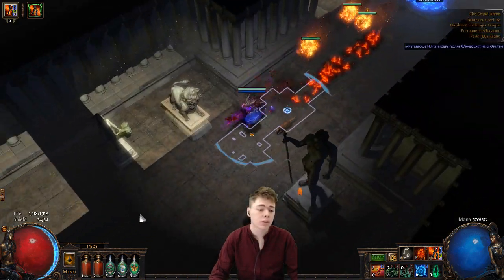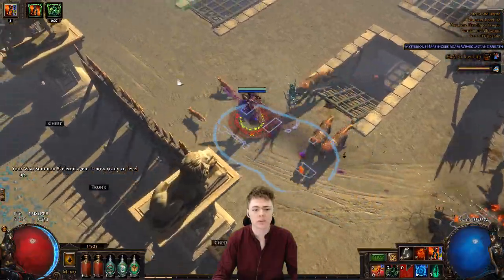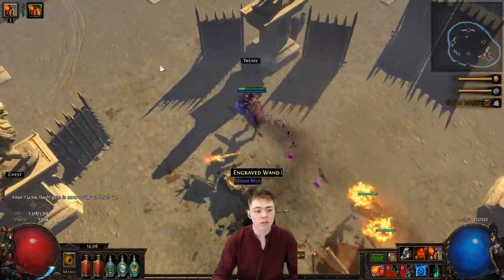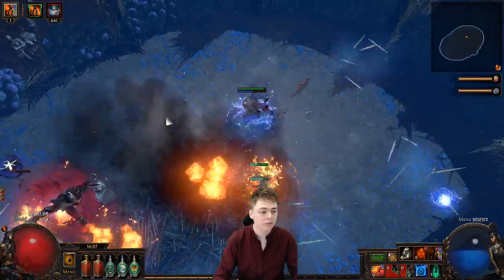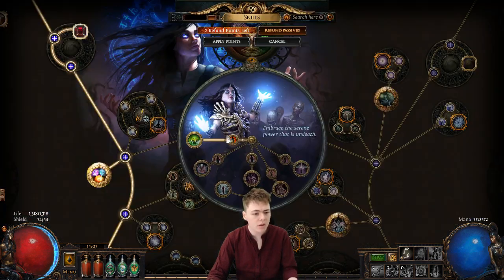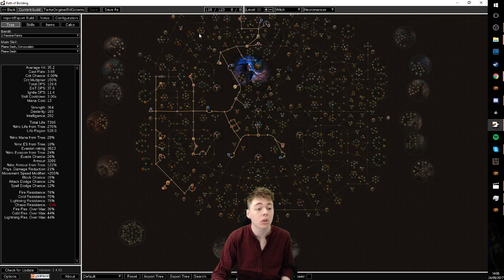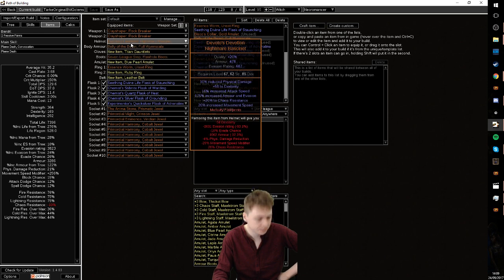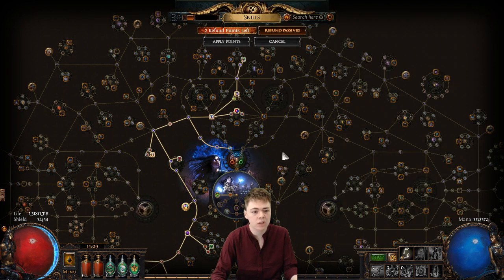3.0 Tarke Tries Golems BM Necromancer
So the TS Slayer was getting a little dull past 95 and I wanted to try something fresh and zesty. Insert the casual 212% to 256% Movement speed BM 5 Golems Necromancer.

Bandits
+2 Skill Points

Links
Summon Flame Golem - Controlled Destruction - Empower lvl 4 - Minion Damage - Greater Multiple Projectiles - Spell Echo